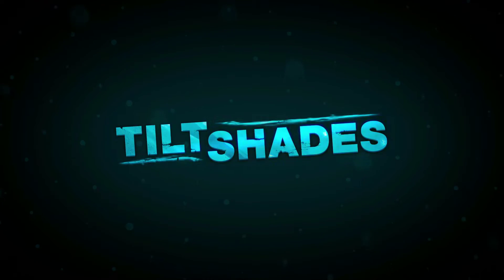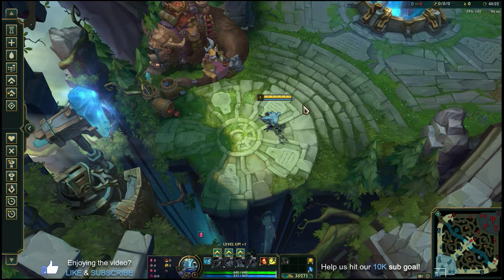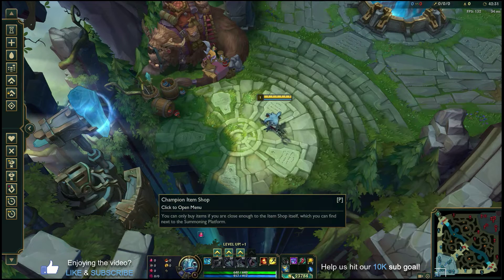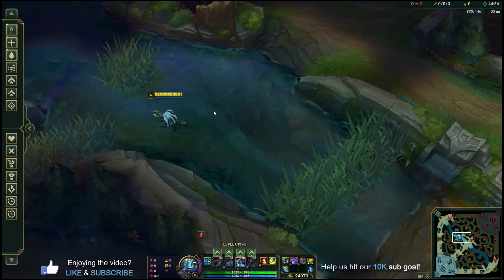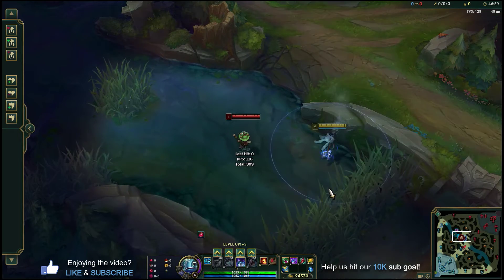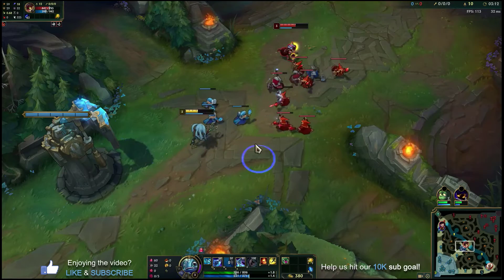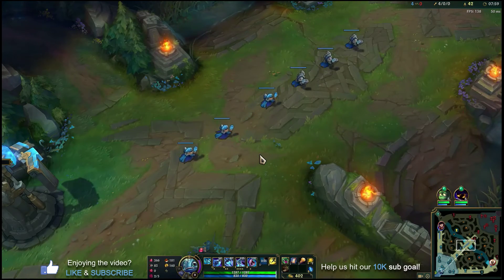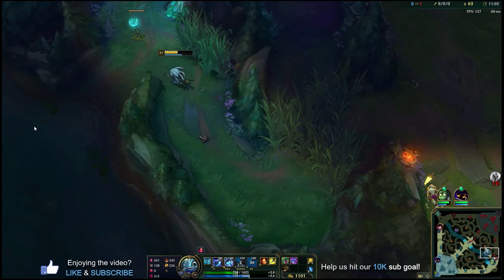FIZZ GUIDE: How to play Fizz for Beginners - League of Legends Season 12 Champion Guide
A beginner's guide on how to play Fizz in League of Legends. This tutorial covers off some basic info on runes, build/items, abilities, combos, play style, and how to lane and trade against enemy champs. If you're looking for a Ability Power assassin to play mid lane, that's super slippery and tricky, tilts your enemies, ad can one shot them under turret with ease, give Fizz a try!